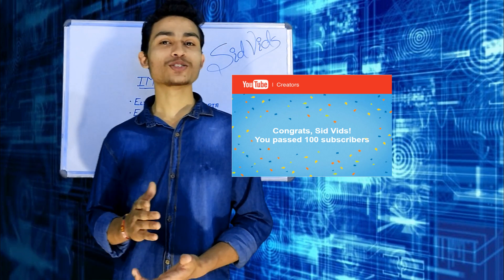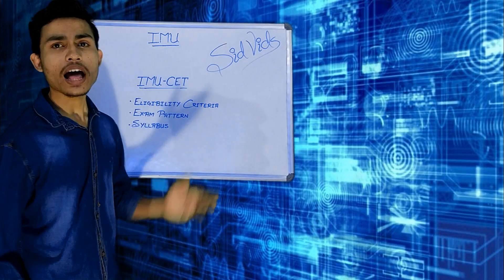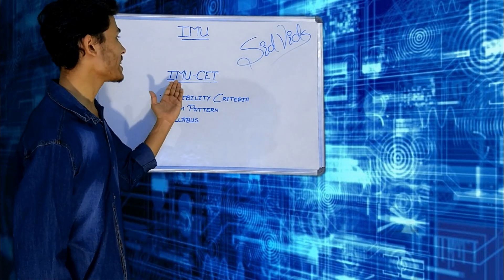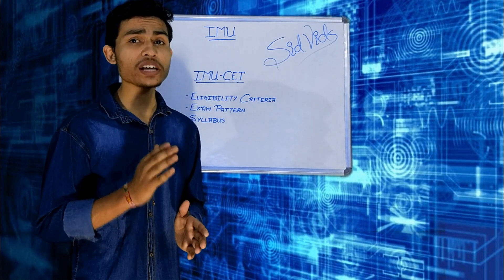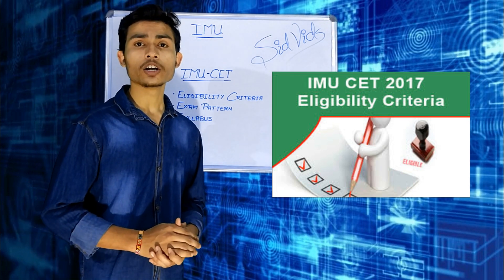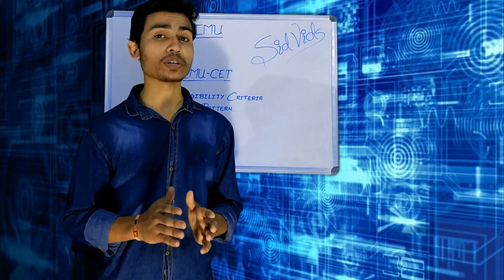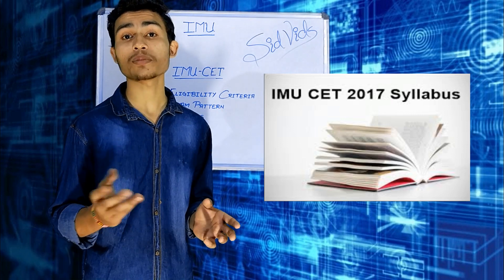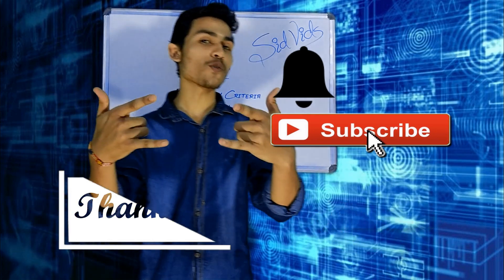IMU CET Application Form, Eligibility Criteria, Exam Date | Indian Maritime University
IMU CET (Indian Maritime University Common Entrance Test) for Join Merchant Navy Details for Joining Merchant Navy ⚓ For any Questioning or suggestions, you can comment below or just go through our Helpline number (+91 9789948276) and don't forget to like, share, follow and subscribe. Thanks !

Application Form Released :- 25th March 2017
Last Date of application :- 8th May 2017
Admit Card :- 12th May 2017
Entrance Exam Date :- 27th May 2017 (2 pm to 5 pm)
Result Declaration :- 30th May 2017
Counselling Date :- 2nd June to 16th June 2017